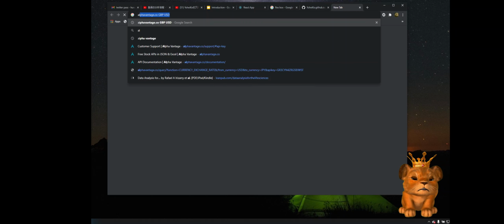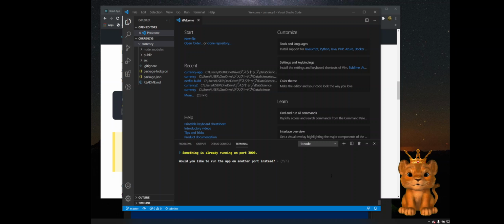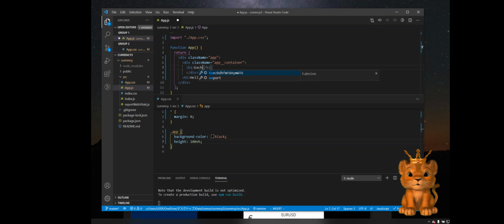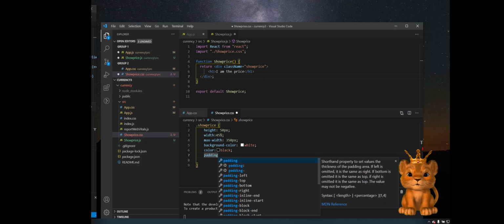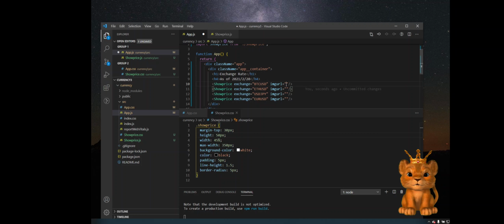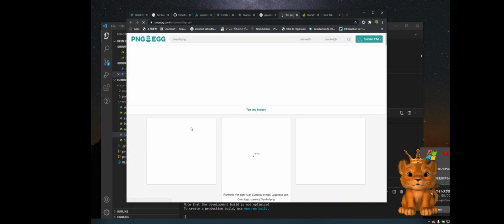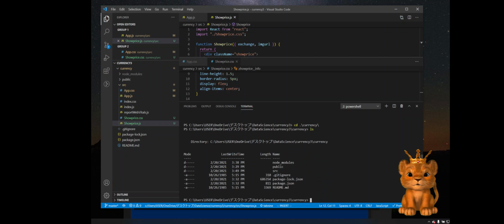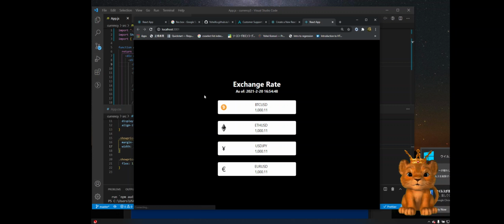How to create a simple currency App with React (1/2)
This video shows how to create a currency App using React. The app takes the current exchange rates of BTC, ETH, EUR and JPY from an API called Alpha vantage. This video is the first half part consisting of the JSX and CSS part of the React.

The code for the date：
const today = new Date();
const date =
  today.getFullYear() + "-" + (today.getMonth() + 1) + "-" + today.getDate();
const time =
  today.getHours() + ":" + today.getMinutes() + ":" + today.getSeconds();
const dateTime = date + " " + time;

export { dateTime }